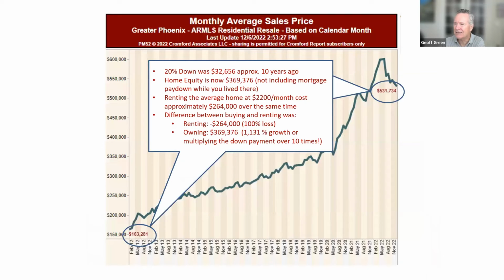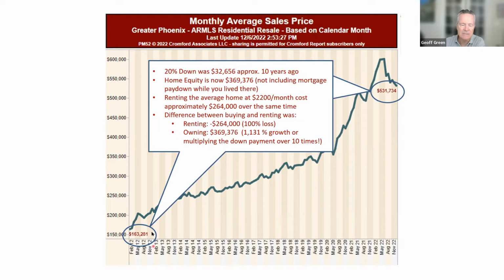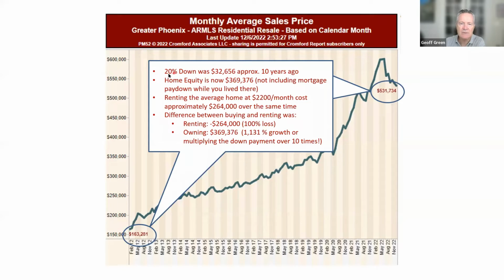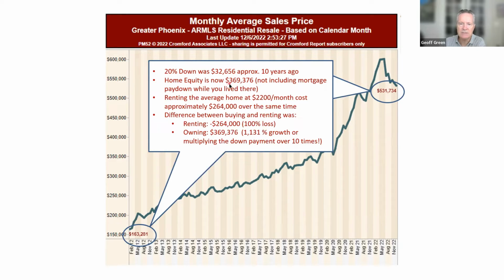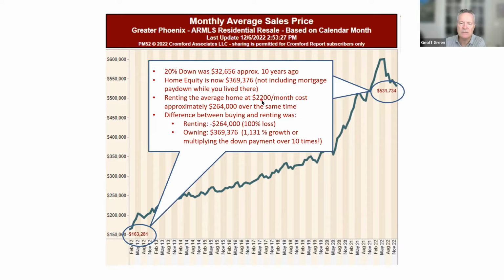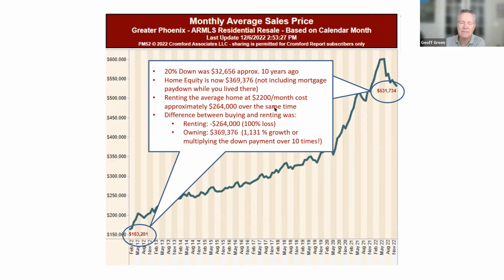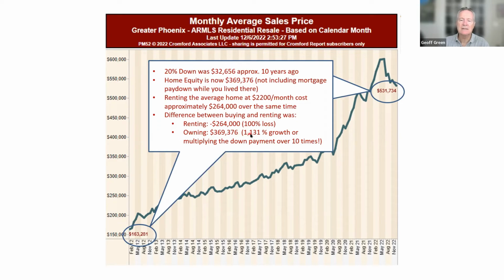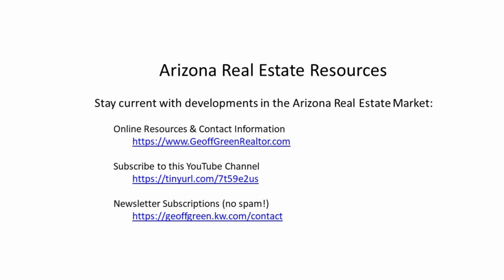💲 Your Money at Work 🏠 The benefits of homeownership vs renting is clearly shown in this analysis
The evidence is clear, owning your own home creates wealth over time.

If you are renting you have to understand that every penny you pay on rent is a total waste - but your landlord loves you for paying off their mortgage!

You should consider turning the tables on your landlord and using your rent money to pay off your own mortgage.

This is the best way to create long-term wealth for you and your family.

While you are going to pay for housing anyway, use that same money to own your own home.

You will have the pleasure of home ownership, not have to worry about rent increases, not have to move or fight with the landlord etc...

I have many many  plans for first time homebuyers and in many cases the "standard" 20 percent down is not needed.